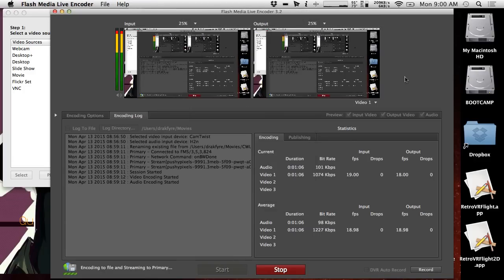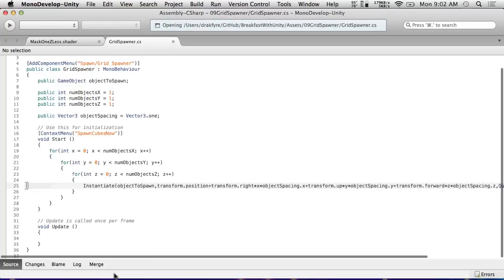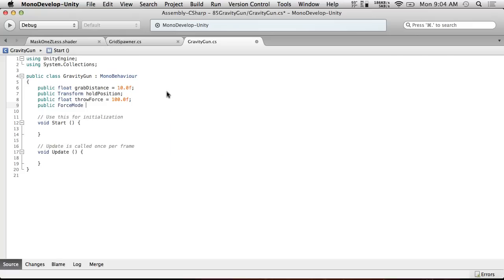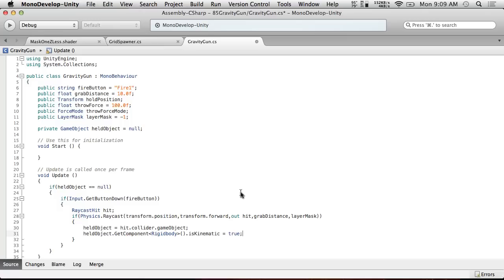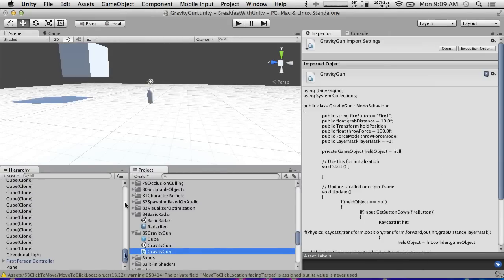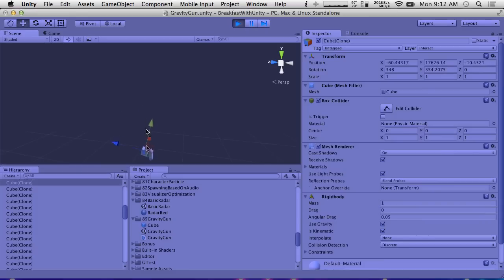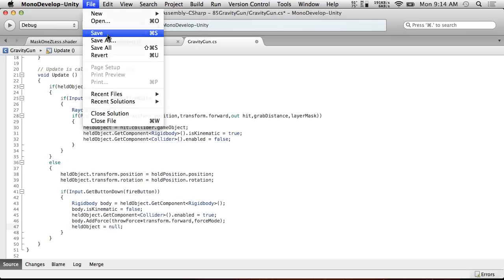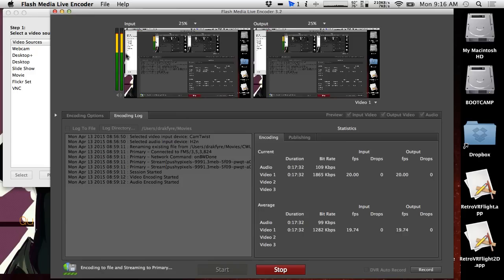Breakfast With Unity 5.0: Gravity Gun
CLICK SHOW MORE FOR FILES AND INFO! We make a basic "gravity gun" ala Half-Life 2 in Unity3d!